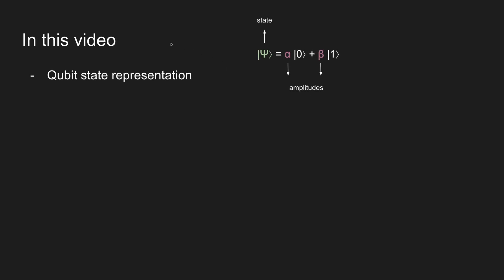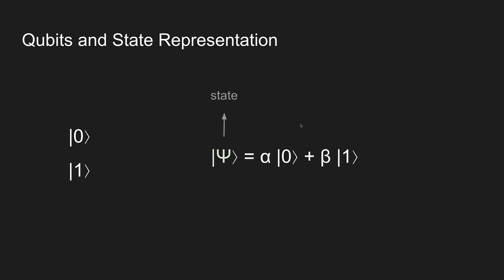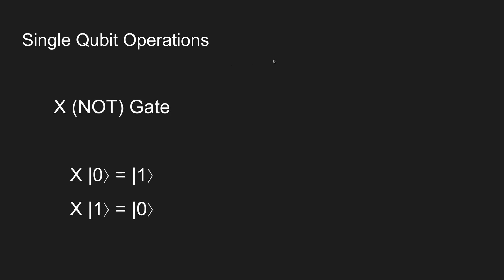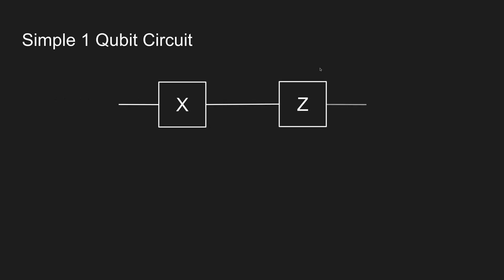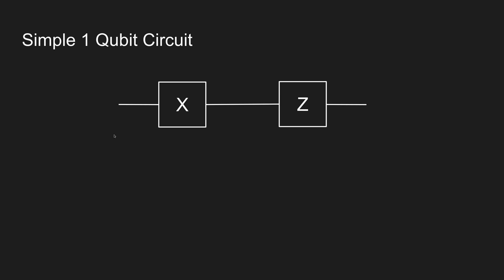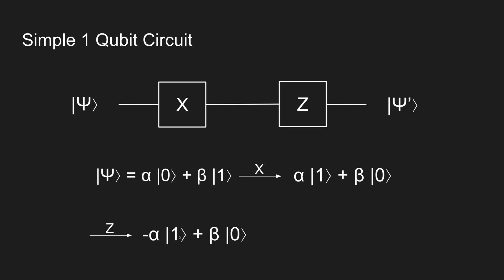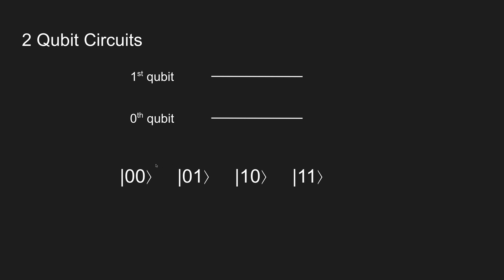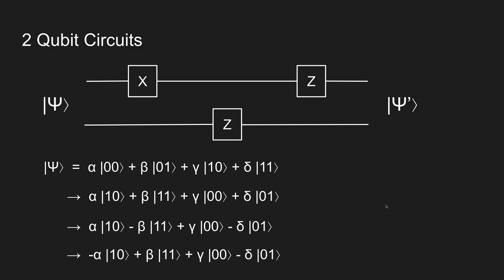Introduction to Quantum Circuits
In this introduction video on quantum circuits, we go over the basic qubit representation and basic quantum gates such as the X gate and the Z gate. We look at the notation of quantum circuits and go through various examples that demonstrate the quantum gate operations.